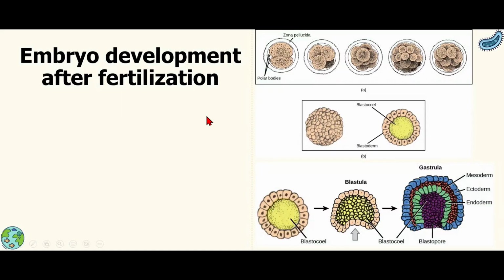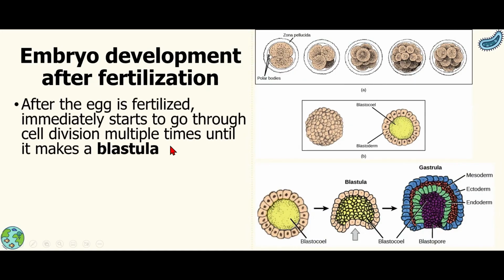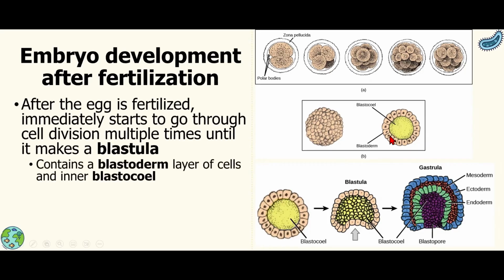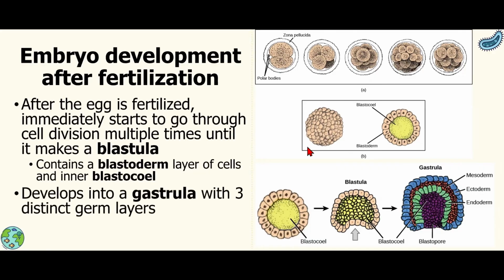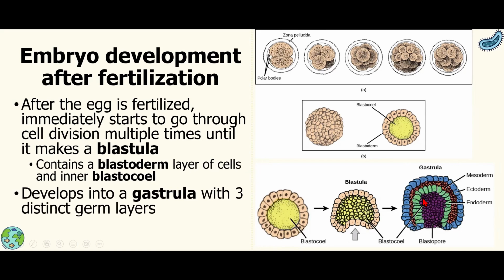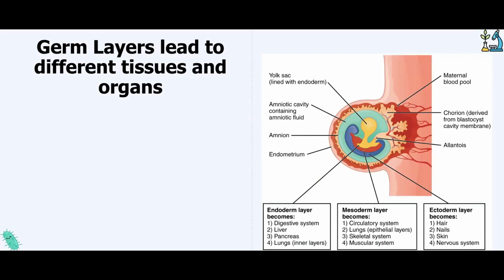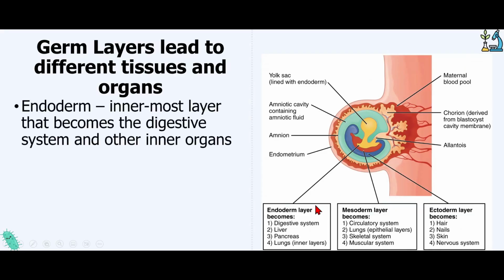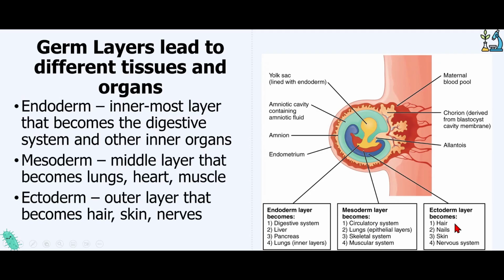The Germ Layers